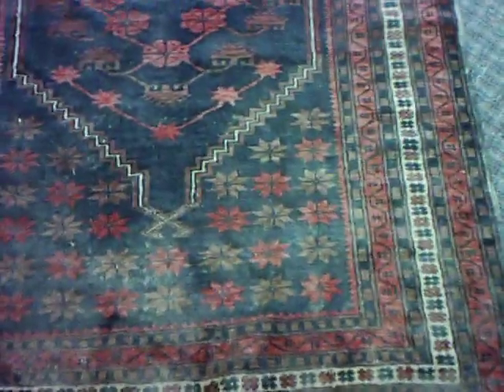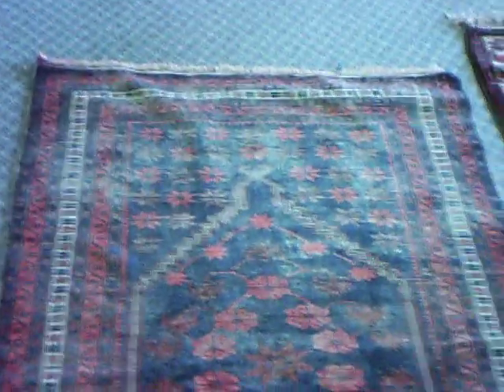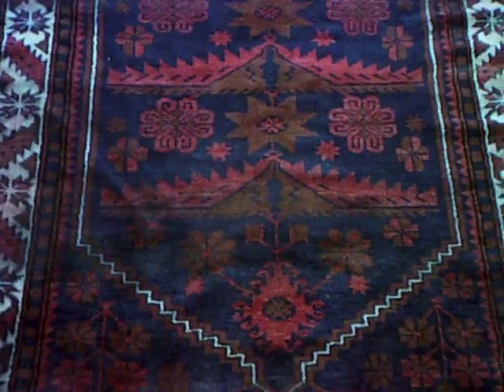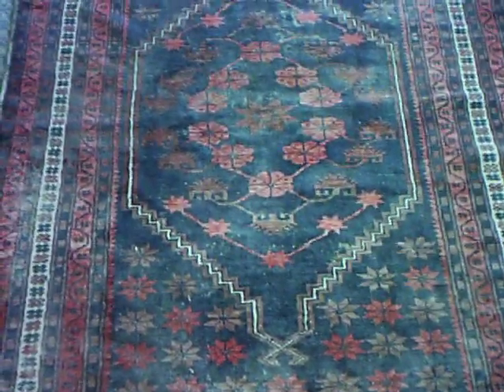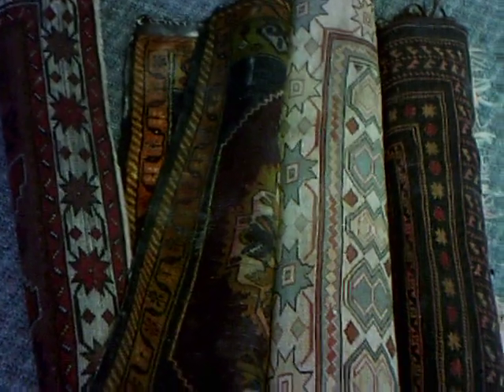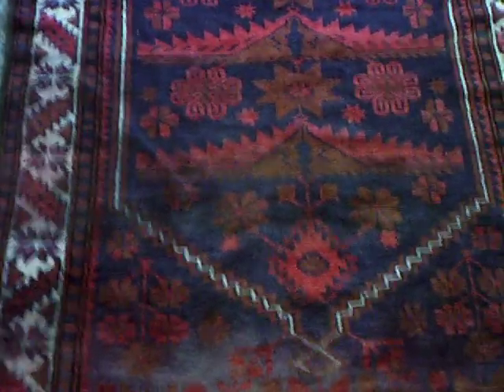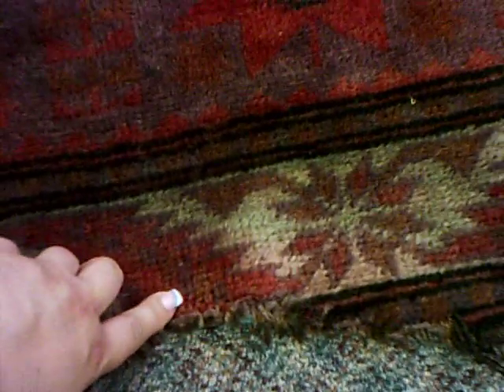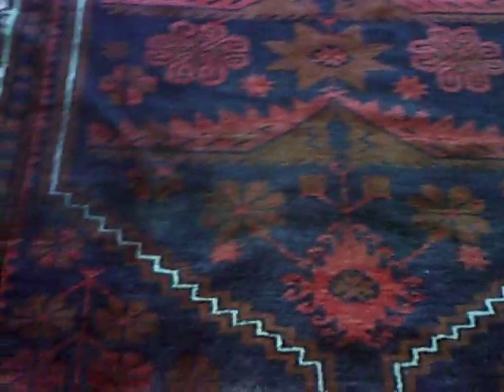Water Damaged Rugs get a New Clean Life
Luv-A-Rug 445 Beta St Victoria BC 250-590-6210/ 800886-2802. Bring your rugs that have gotten wet from floods, water tanks and any other water source to Luv-A-Rug in Victoria, BC. We know how to care for water damaged rugs. If your rug get wet they are not a lost cause. We can make your rug clean and healthy again.